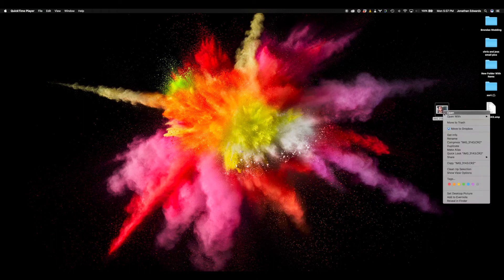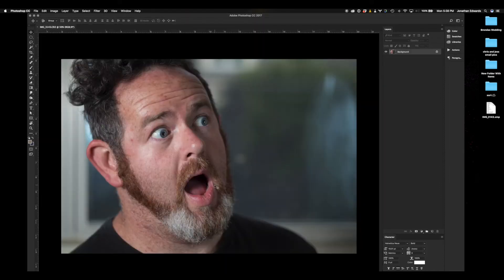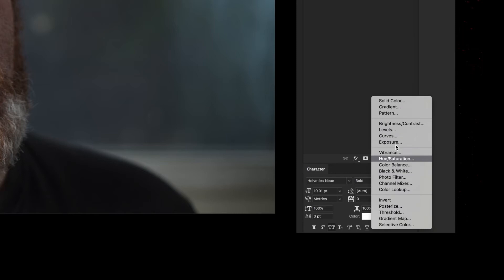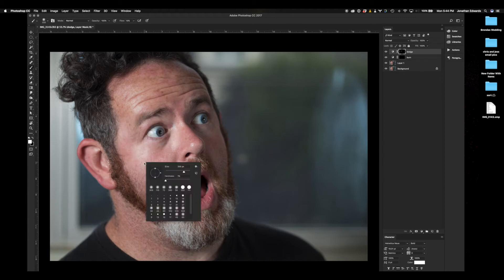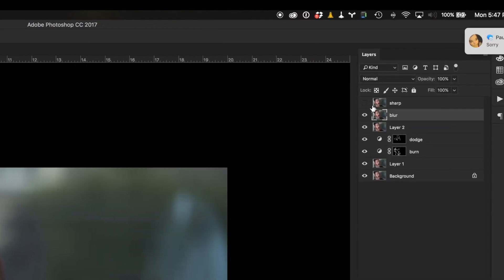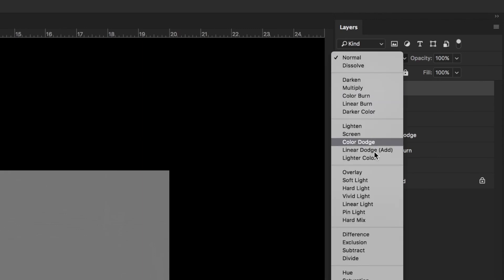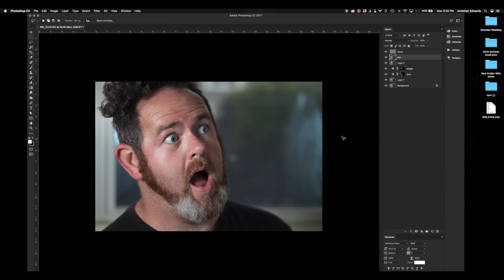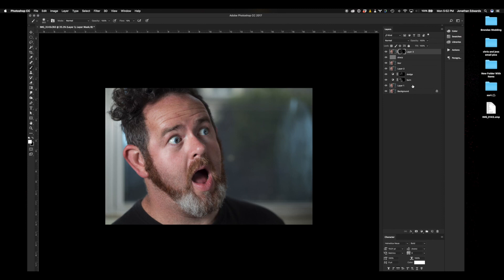Smooth Skin in Photoshop without Losing Skin Texture - Frequency Seperation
Skip to 2:53 for the main part of the tutorial.